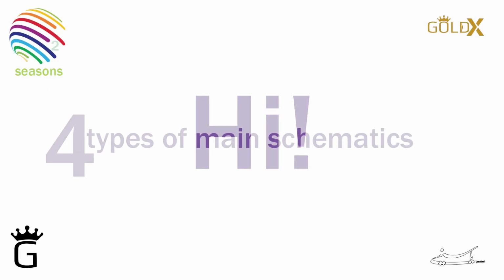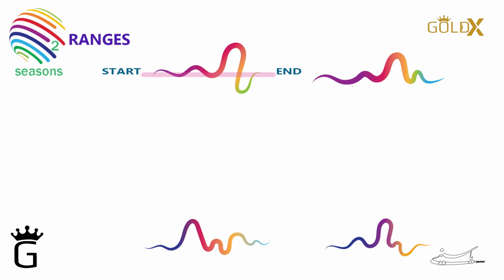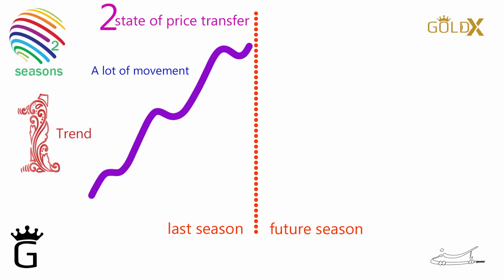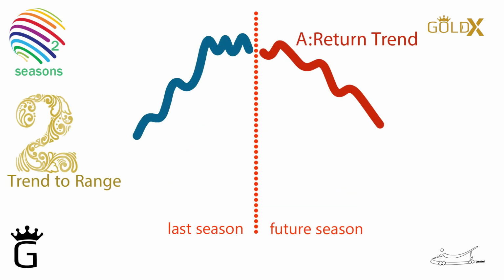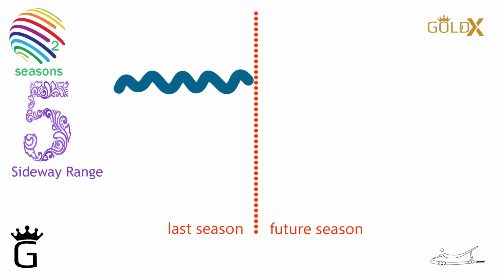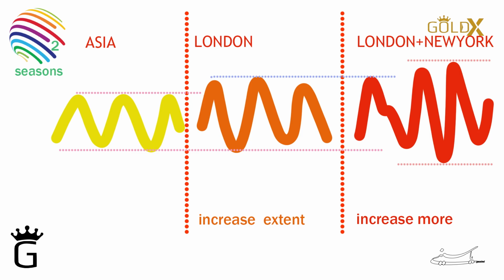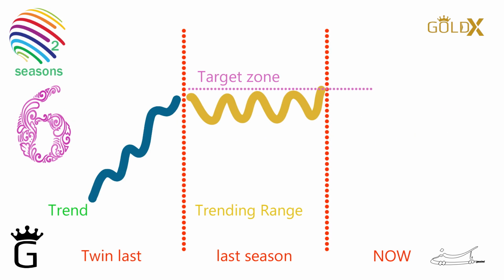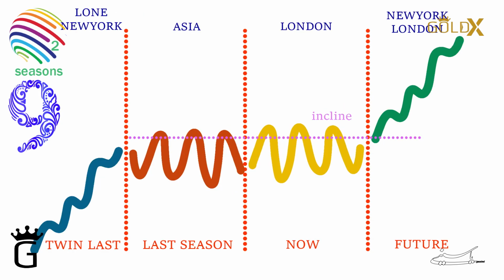Seasons in XAU.USD -Part2-008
If you have a question, ask and I will try to answer it in the simplest way.
The essence of my training begins with this video.
I repeat, from this video onward, very important and vital material for knowing and understanding the gold symbol in Forex begins.
So please watch each video several times and take notes, then practice until you master it.
This topic can be called the main or mother topic.
Schematics are the beginning of understanding the movement of these candles.
There are so many topics that many times I am afraid that I will not be able to express them well and maybe I will stop uploading videos because it is very difficult to specify the topics and express them in a simple and understandable language for the whole world. Edit the video with this quality of my bad voice.
I tried as much as possible to express the topics step by step and complementary in simple language, which is the result of many hours of practice and consensus of several individuals, after watching and training about 20 courses, seminars and training classes that this style but I emphasize that if there is no practice and repetition in this tough market and possibilities, don't expect to learn.
My only goal is to help and that's it.
Good luck.